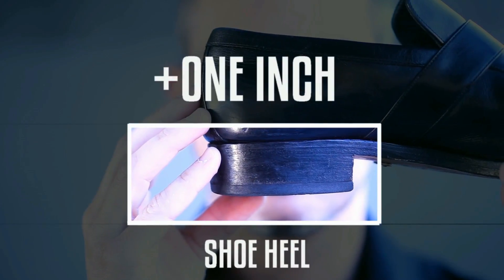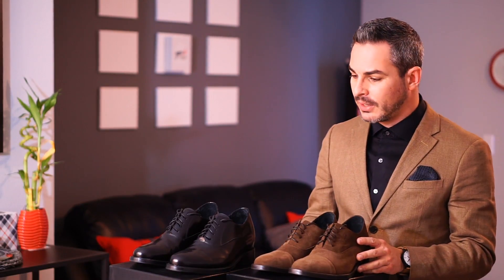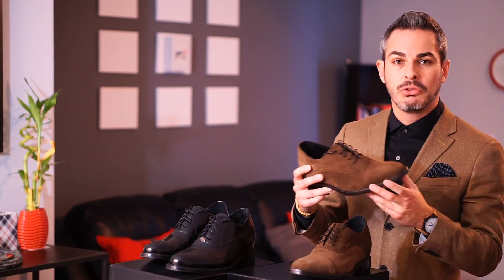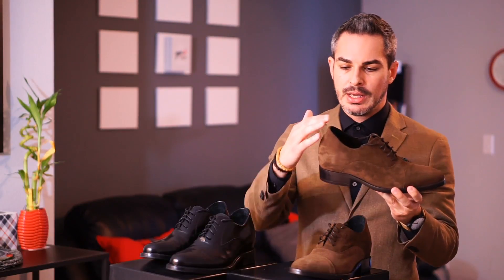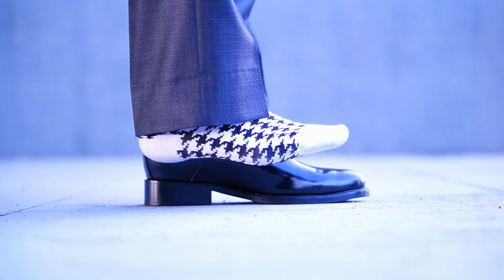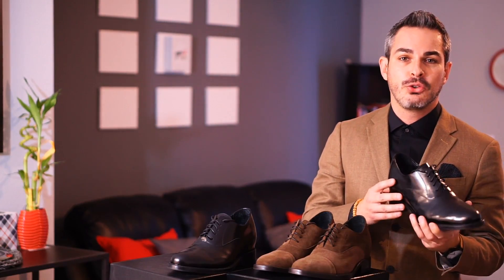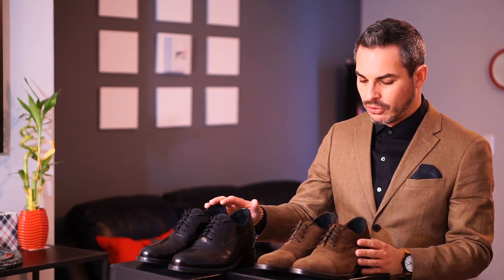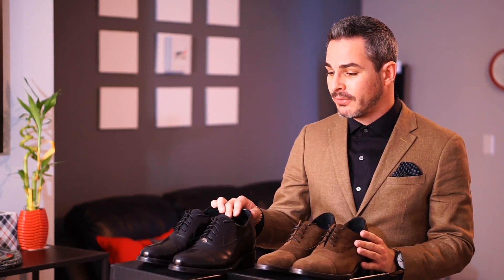Look taller - great how to solution for short men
Great way for shorter men to look taller with these shoes!

Elevator shoes by Guidomaggi ) is one of my most favorite "how to look taller" fashion accessories with a purpose. These Italian made shoes add 2 to 4 inches in height for any men so you can look taller. The shoes are handmade in Italy with genuine leather and beautiful craftsmanship. So, they still look great while elevating you to the next level.

If you are a man who wants to look taller - Guidomaggi shoes is the essential fashion accessory for your closet.

Elevator shoes is one of the best ways to add a few inches to your height and too look taller!